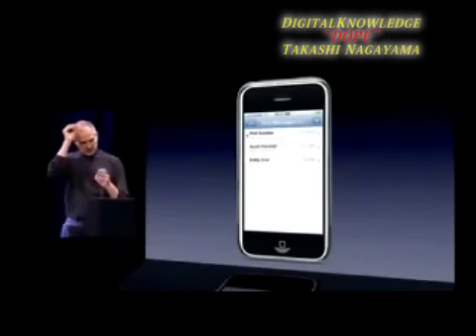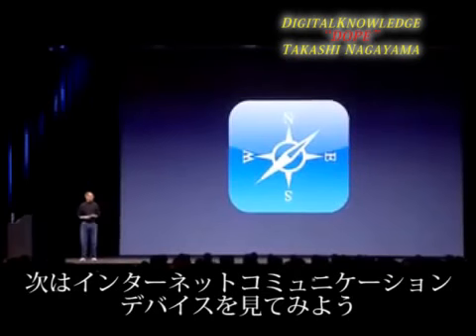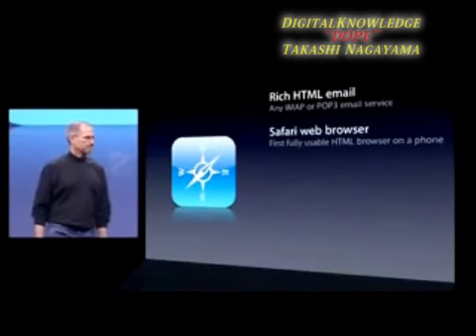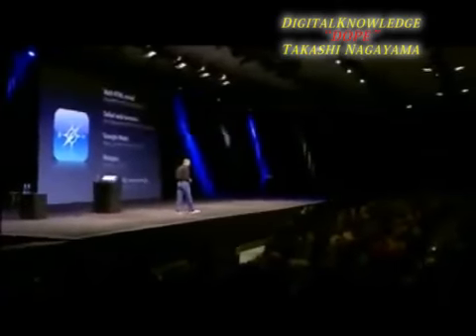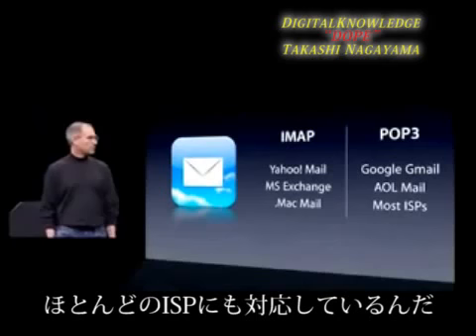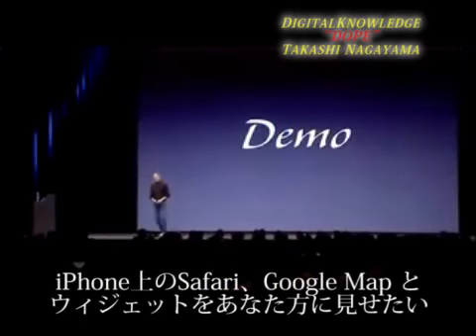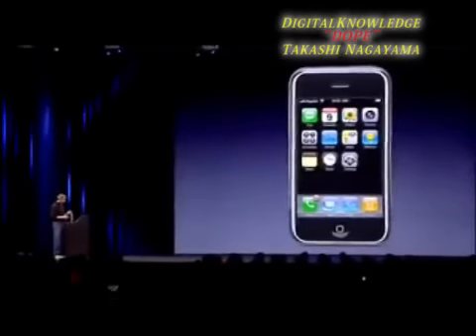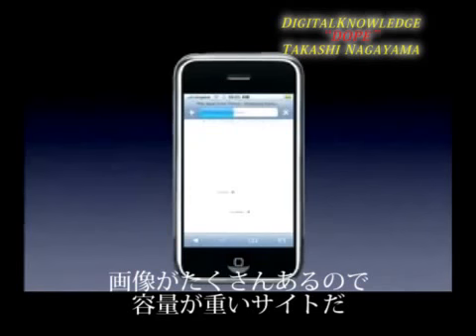iPhone Presenスティーブ・ジョブス iPhone 5/5